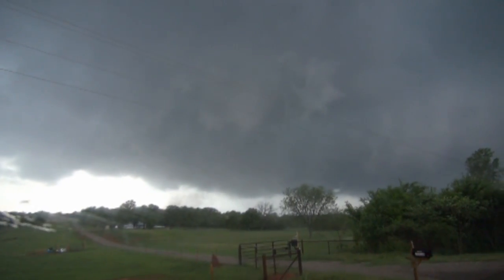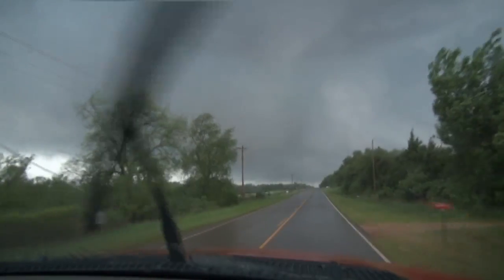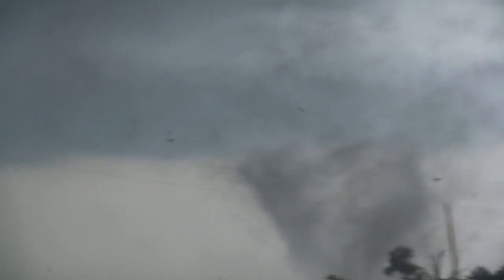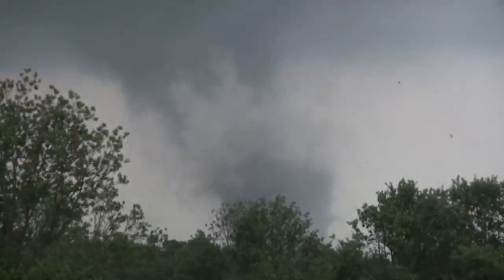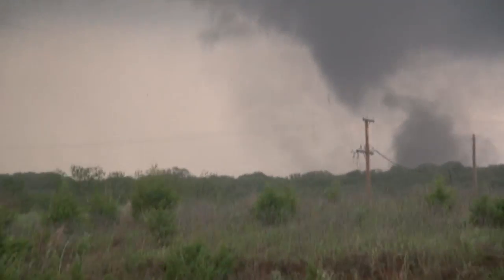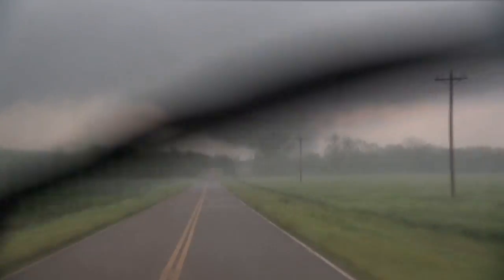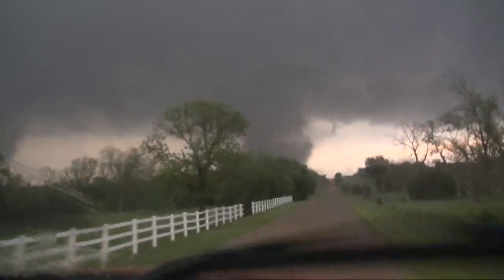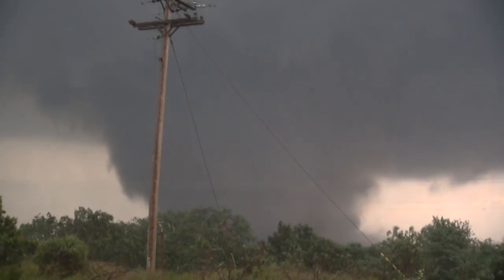Carney, Oklahoma Tornado 5-19-2013 by Val and Amy Castor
KWTV News9 StormTrackers Val and Amy Castor capture incredible video of the Carney, OK tornado starting at its birth 3 miles north of Luther and continuing northeast as it approached Carney.  At times we were as close as 200 yards as it quickly intensified into a large tornado.